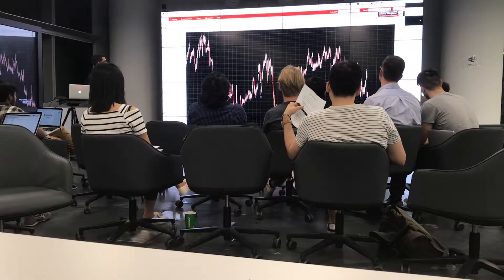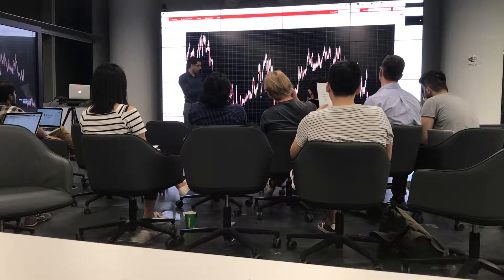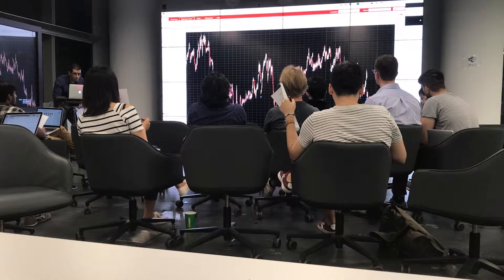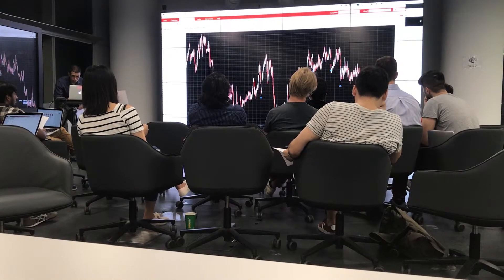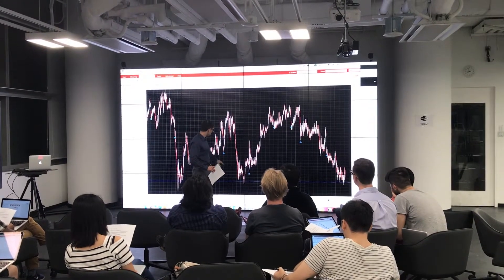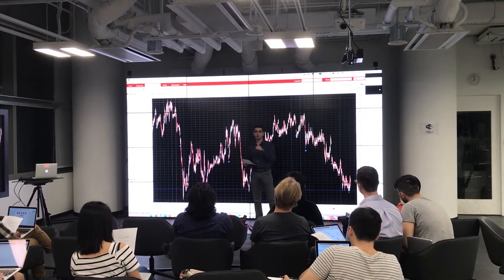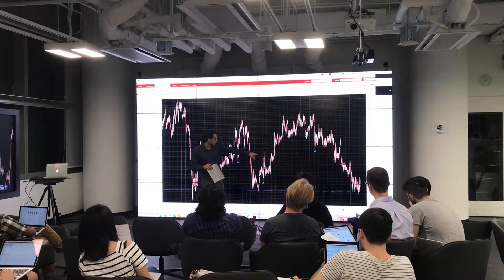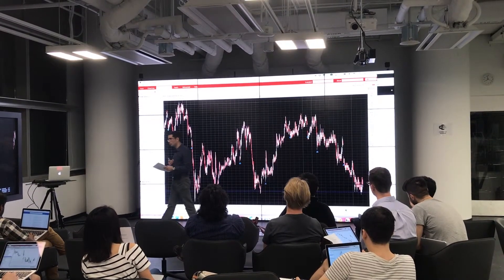REITs workshop - Part 2.3: practice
Part 2.3 of the Real Estate Investment Trusts (REITs) workshop
Singapore, December 2018